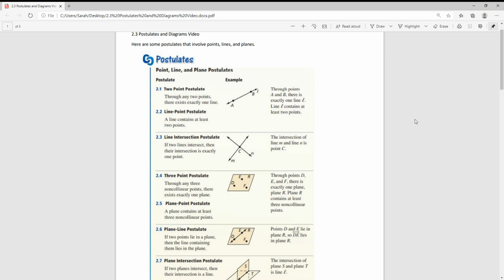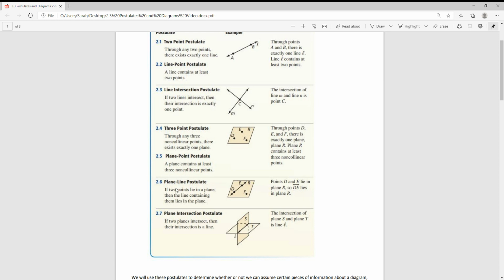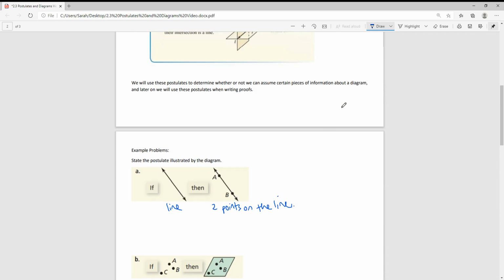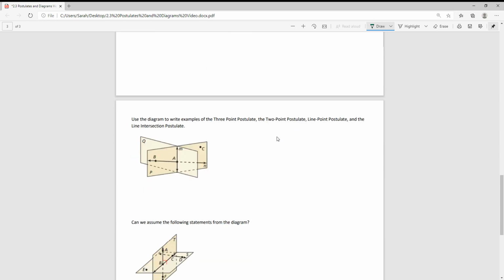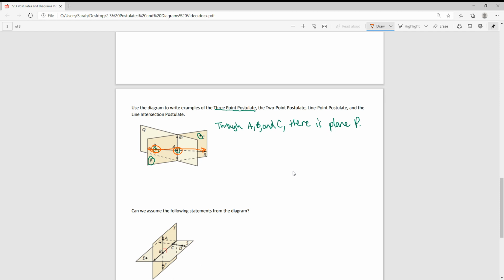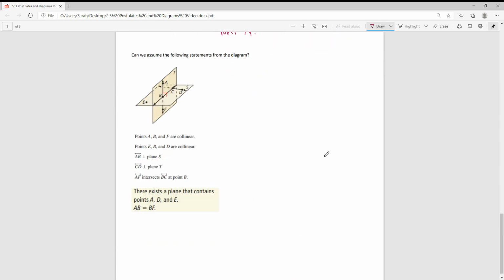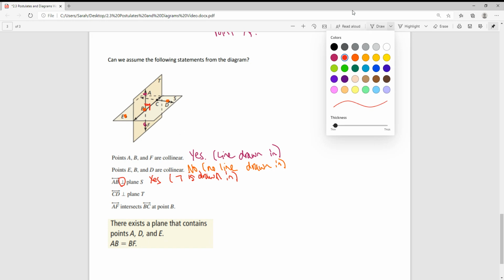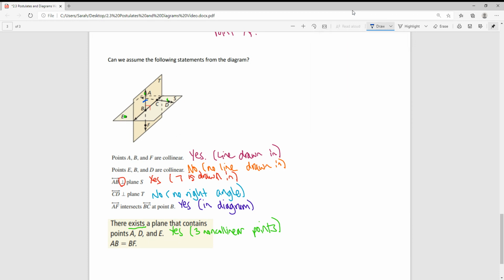Geometry 2.3 Postulates and Diagrams